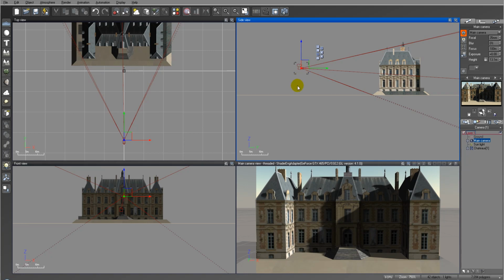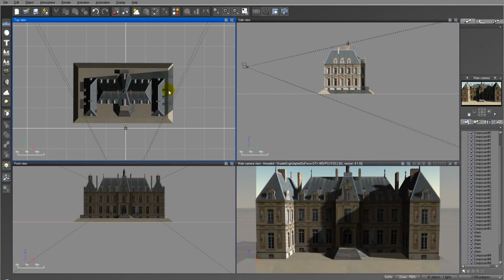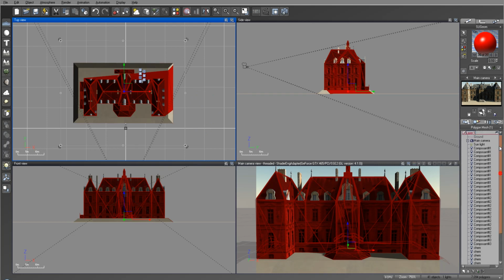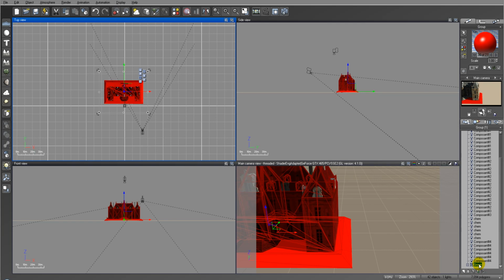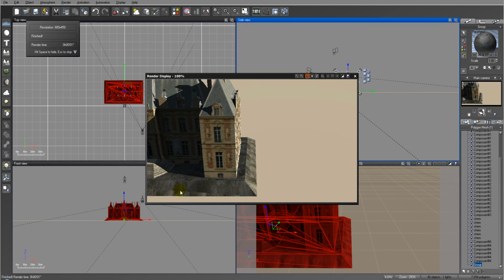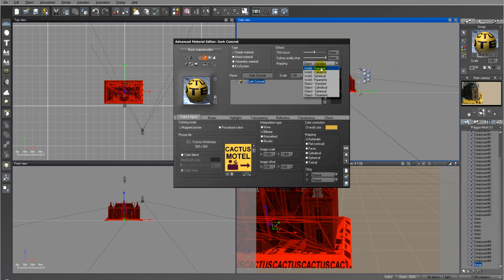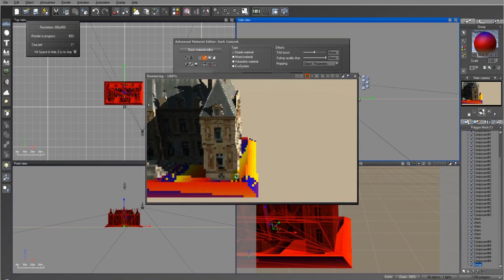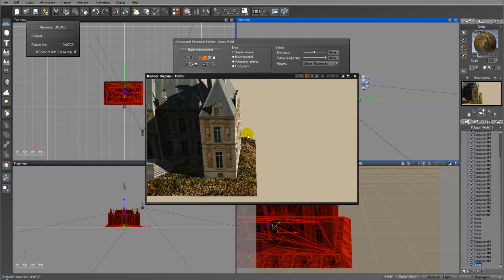Vue and Sketchup, Fixing textures